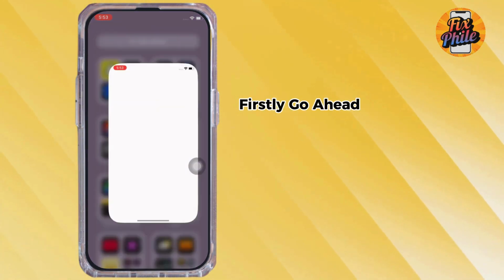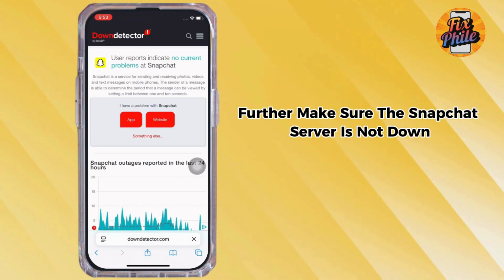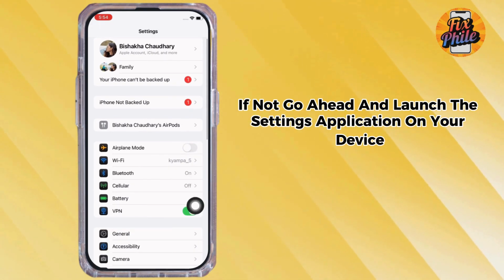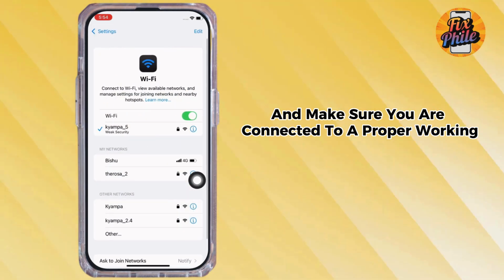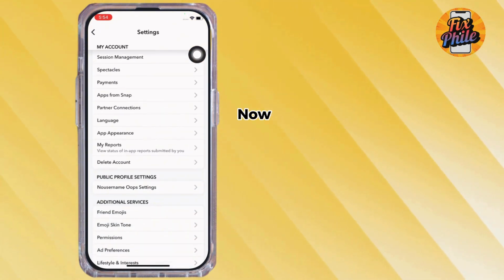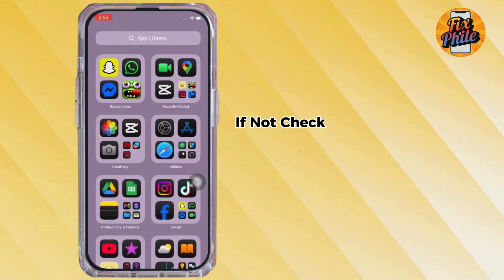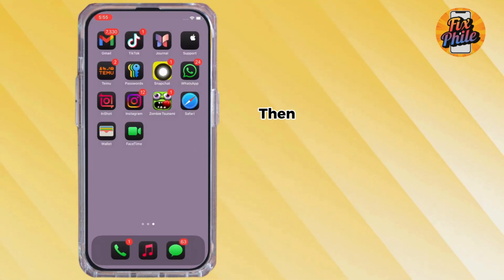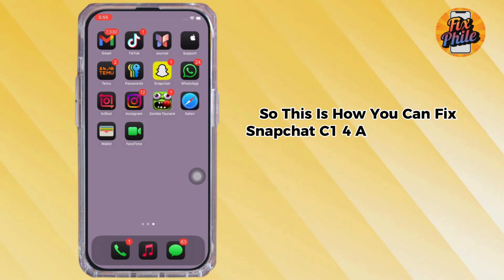How To Fix Snapchat C14A Error Problem | 100% Working Solution (2025)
Getting the frustrating C14A error on Snapchat? 😤📱 This error usually appears when there’s a network or server problem with your account. In this guide, I’ll show you how to fix it completely: from clearing cache and checking permissions to reinstalling Snapchat and using a VPN trick if needed. Tested solutions for both iPhone and Android in 2025.